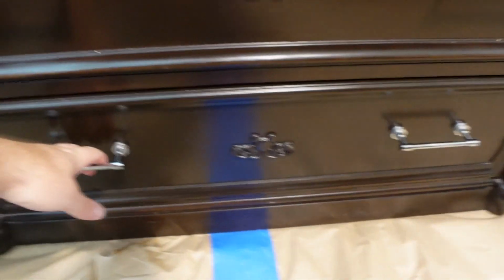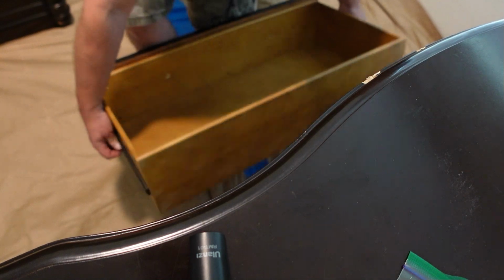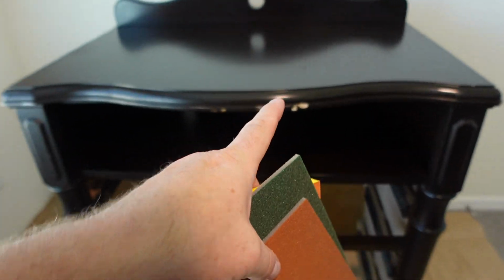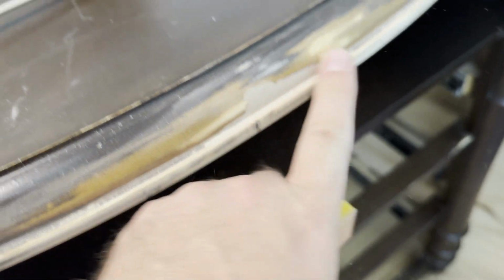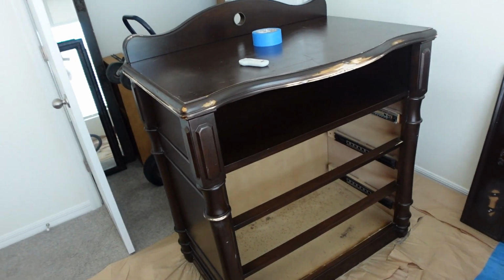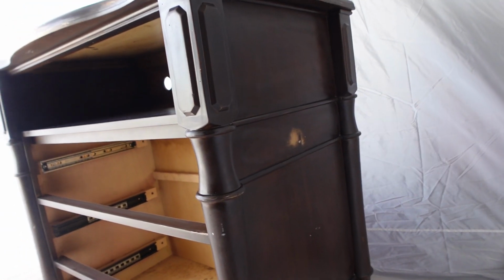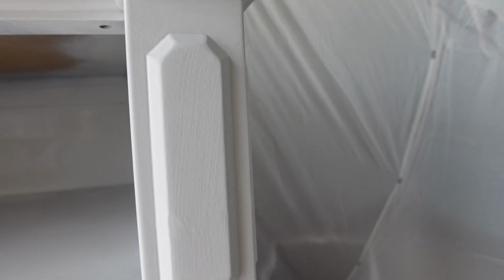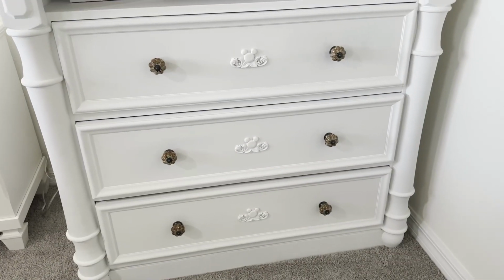Refurbish DISNEY RESORT Dressers With Me!!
This home project took a bit of time but its finally completed!  We found a couple of dressers at Lakeland Antique Mall in Lakeland, FL, that were originally from Disney's Boardwalk Villas.  We actually stayed at this resort in 2022, I believe!  Anyway, we didn't like the drawer pulls or the color, so I put in some work and made them our own.